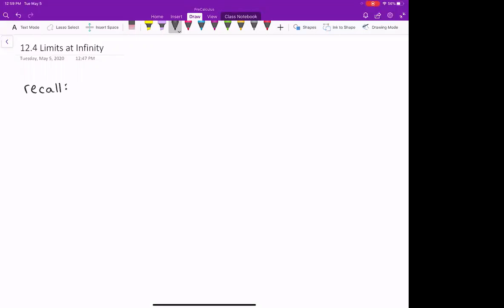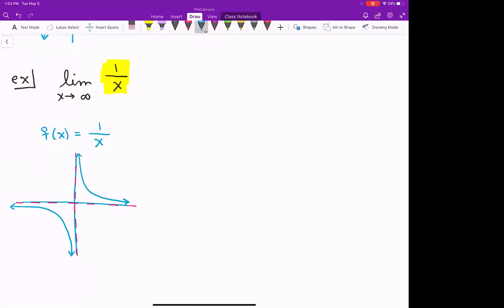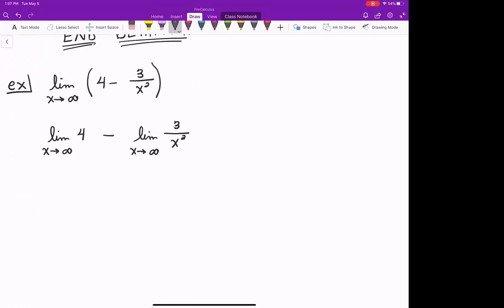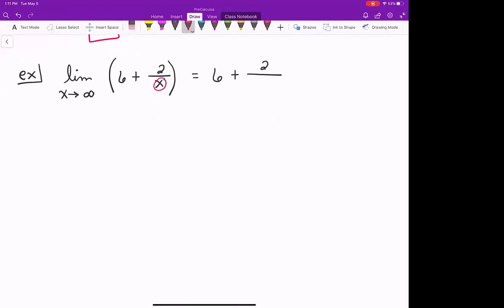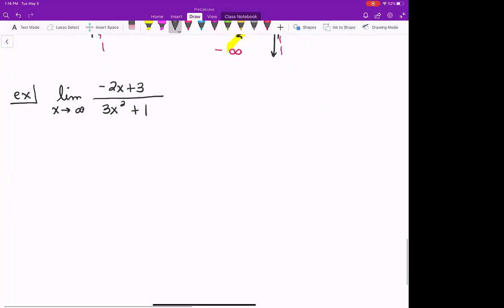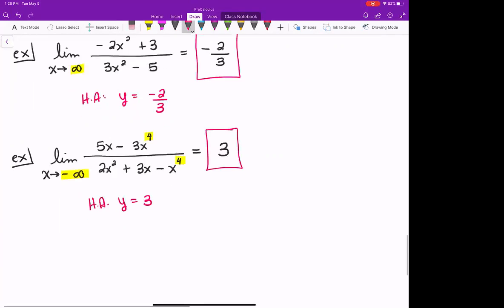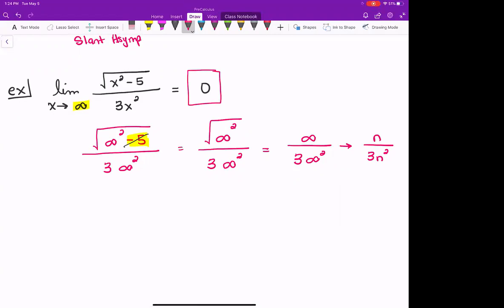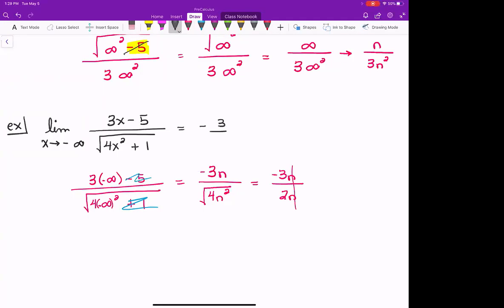Limits at Infinity